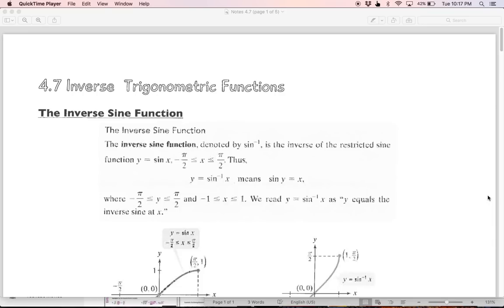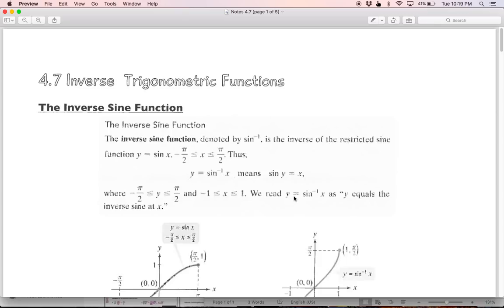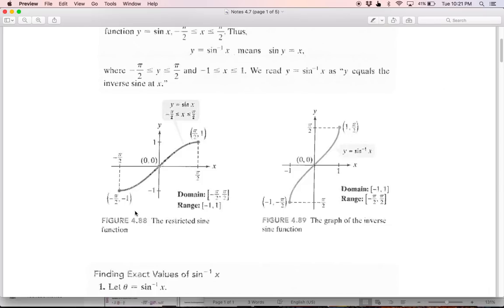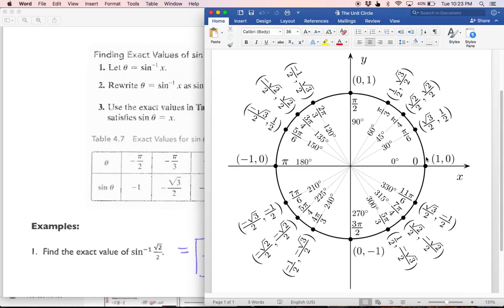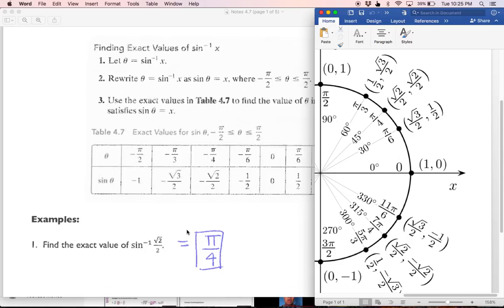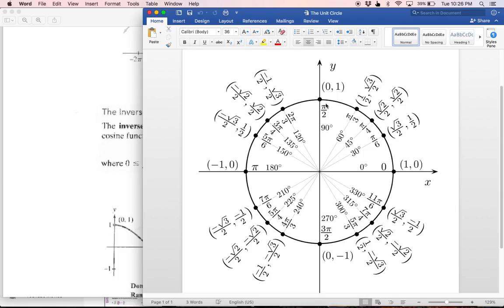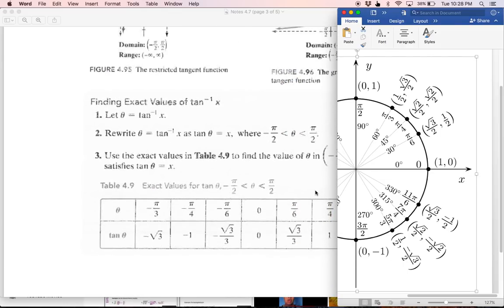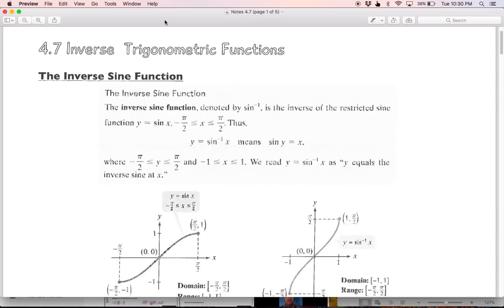7-4.7 Inverse Trig Functions